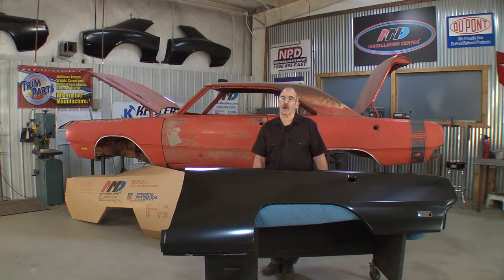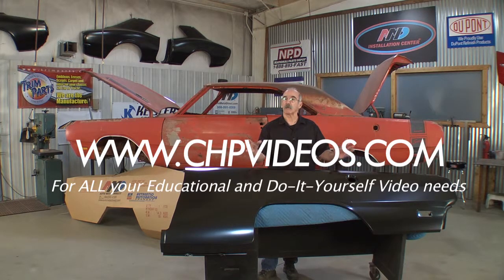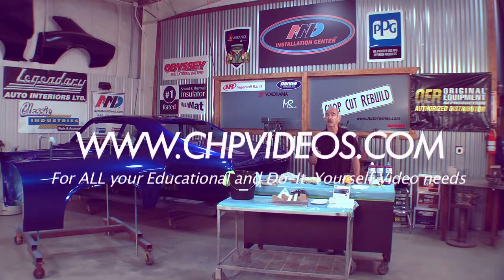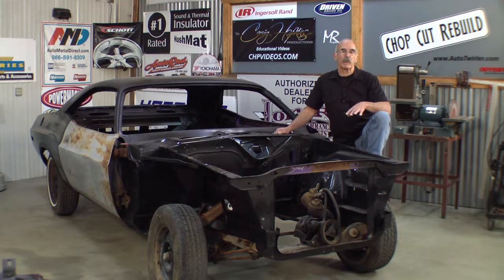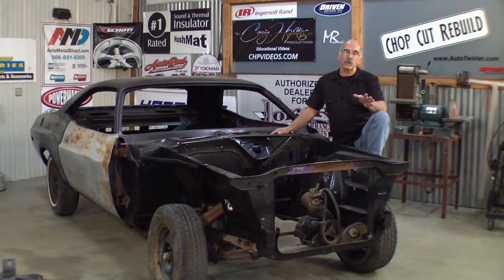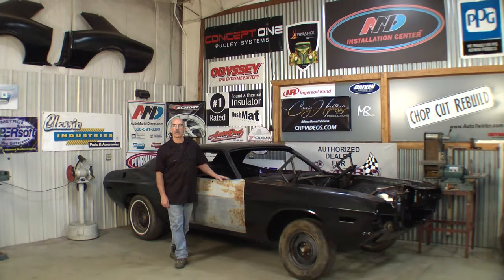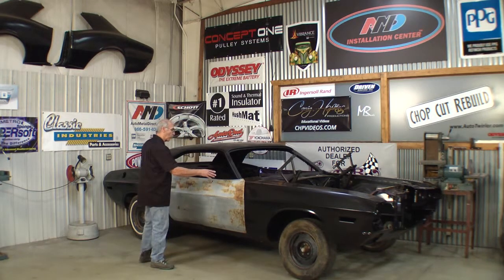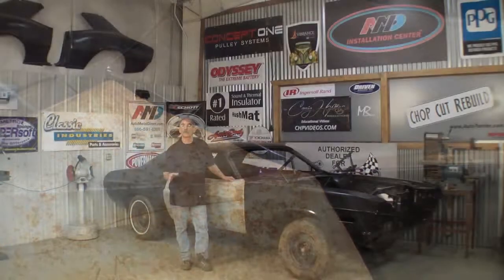Introduction to CHPVIDEOS.COM / Short Clips of 1st ( 4 ) DIY / AUTO / DVD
CHPVIDEOS.COM presents portions of the Introductions from their 1st ( 4 ) DVD Titles